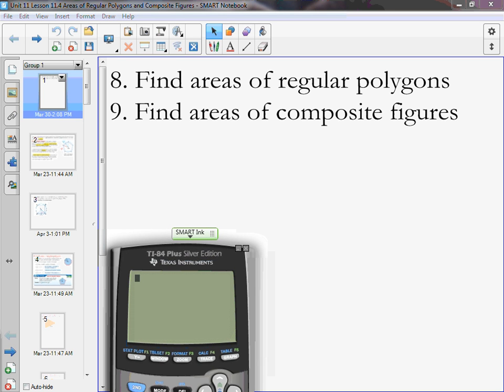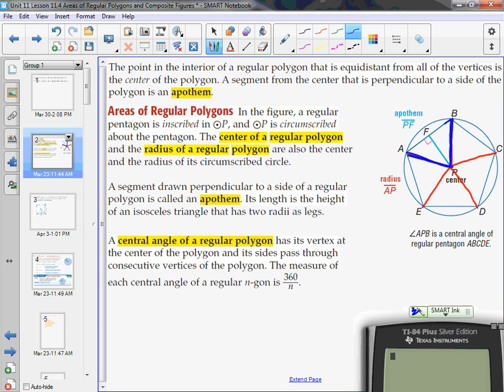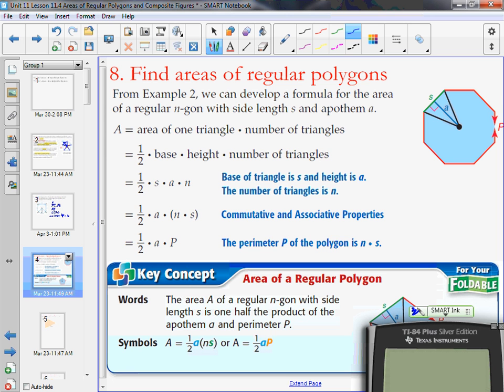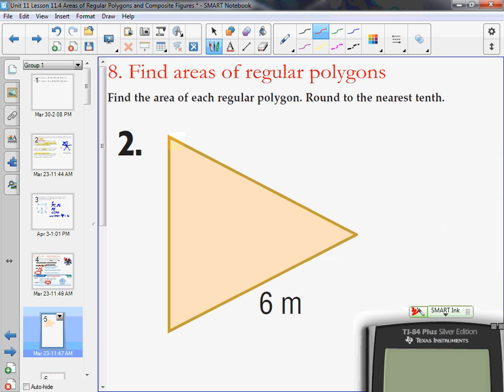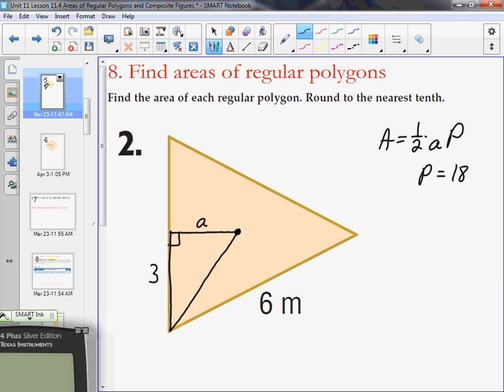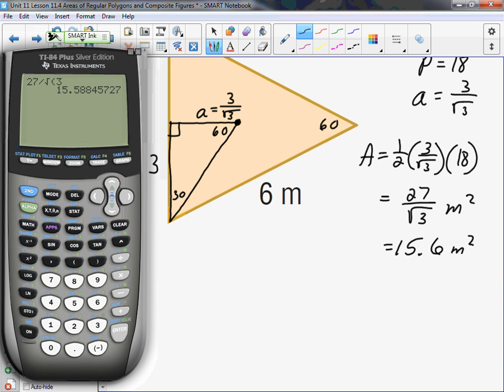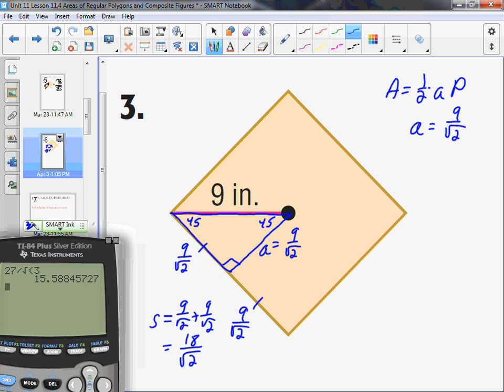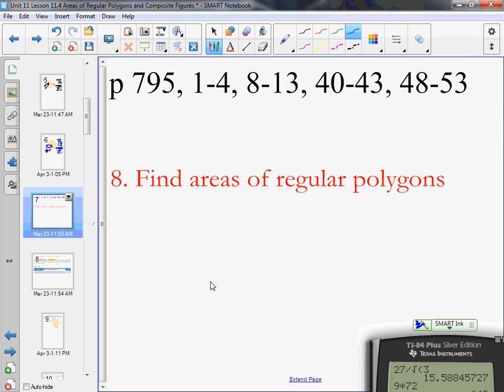11 4 Day 1 Areas of Regular Polygons